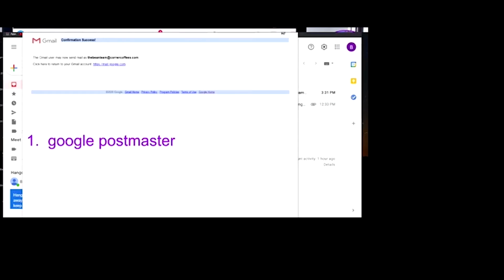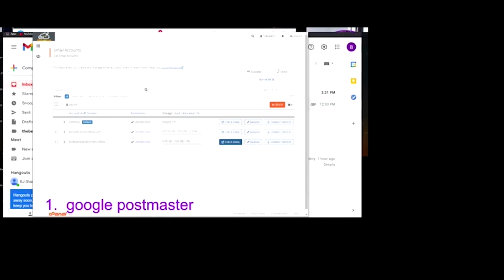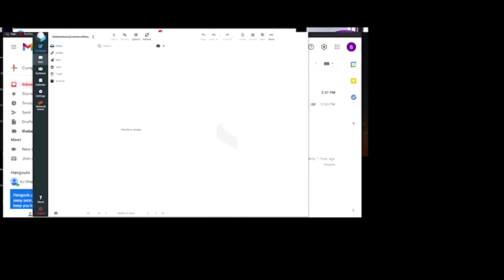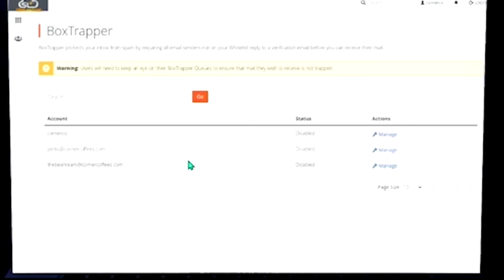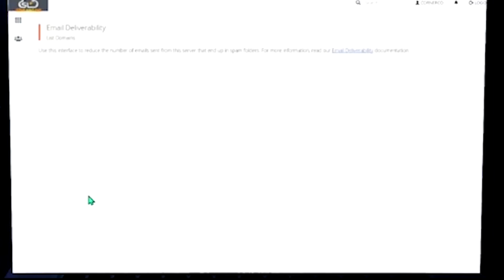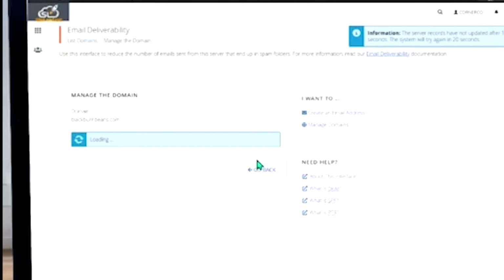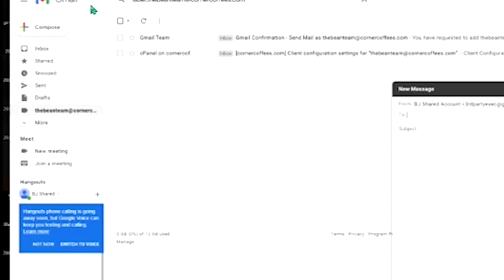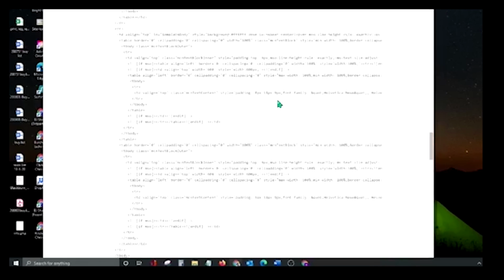Adding a email address with custom domain to free Gmail account and improving email deliverability